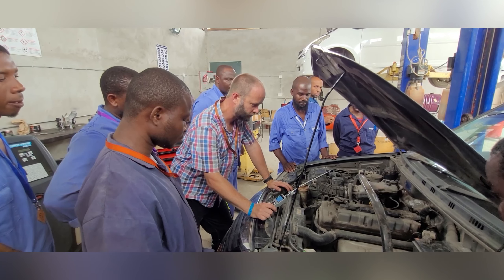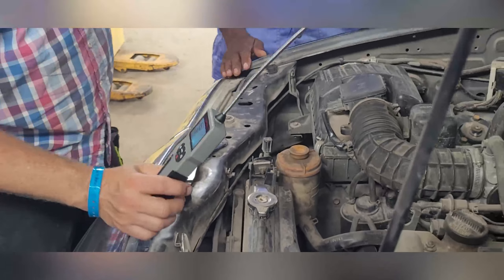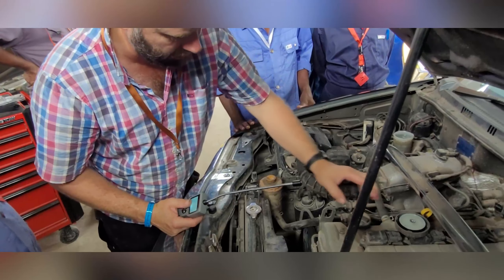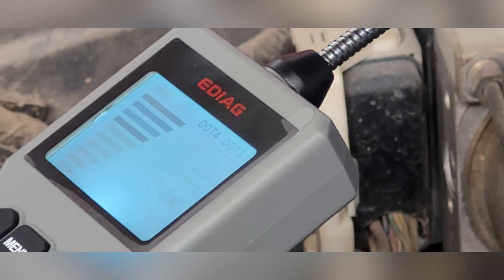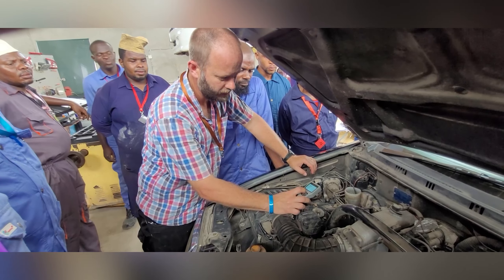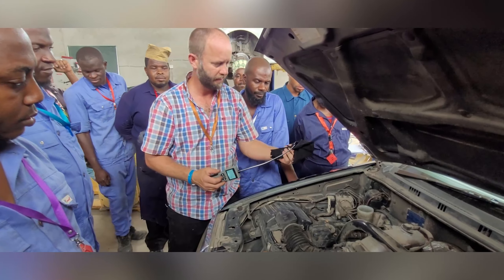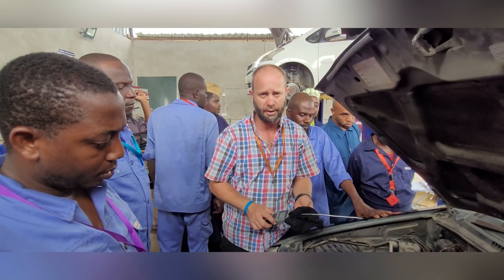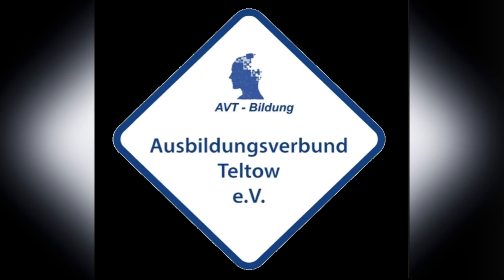How to check quality of brakefluid - AVT Education Partnership BBP Zanzibar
How to check quality of brakefluid - AVT Education Partnership BBP Zanzibar - Ausbildungsverbund Teltow e.V. / VTA

This video is an excerpt of the educational partnership with Tanzania, Zanzibar (Africa). There is no guarantee for the content shown, no commercial use.